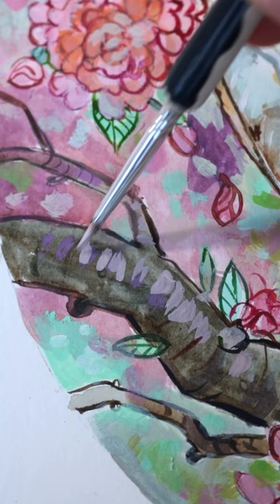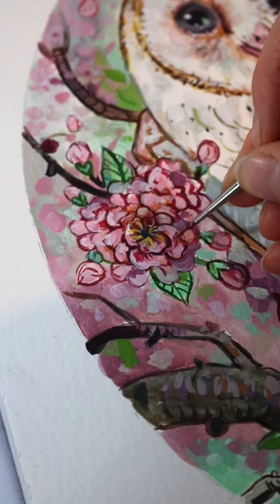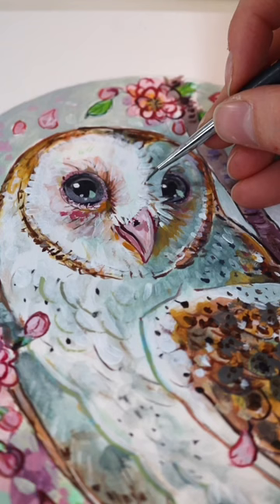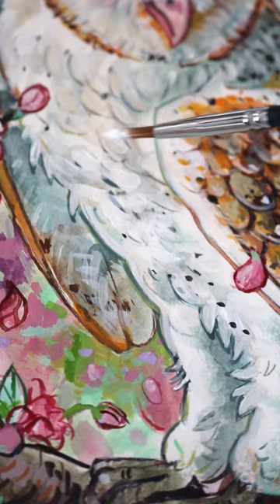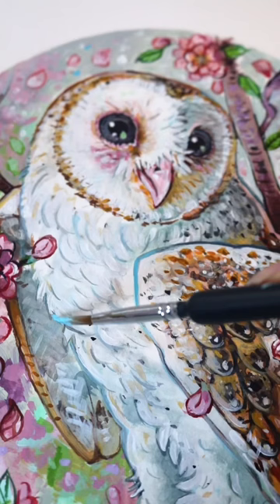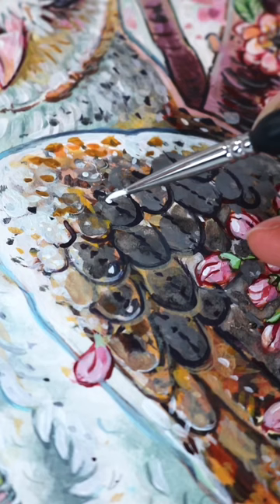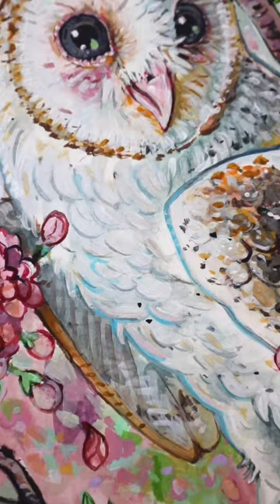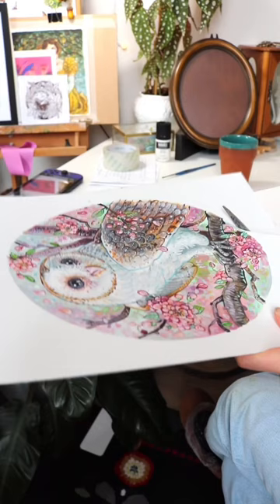How to improve your art faster using this one simple trick